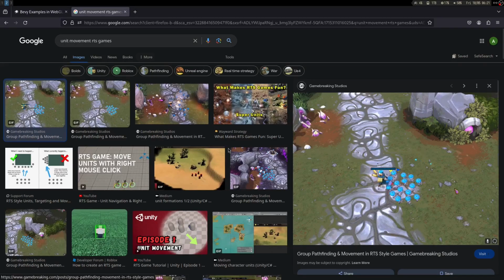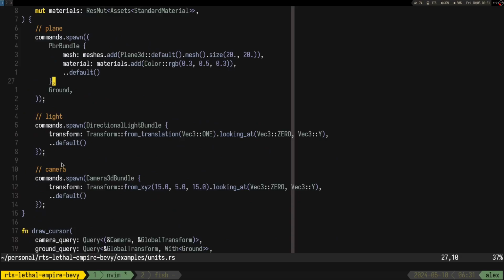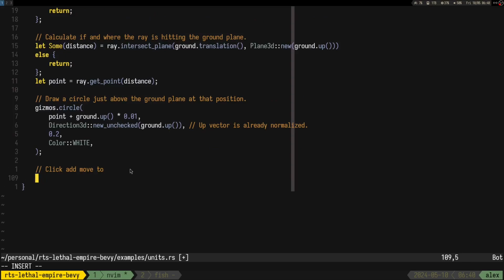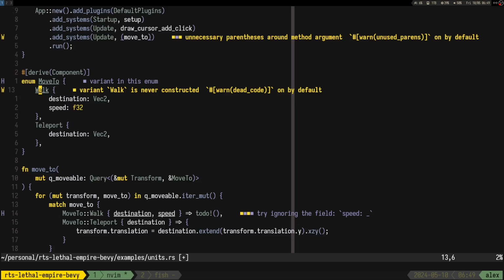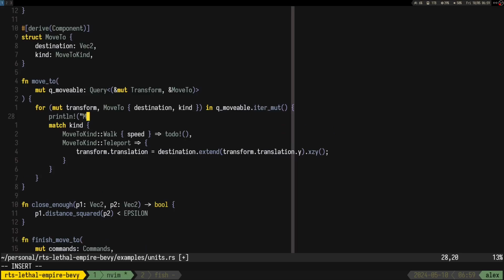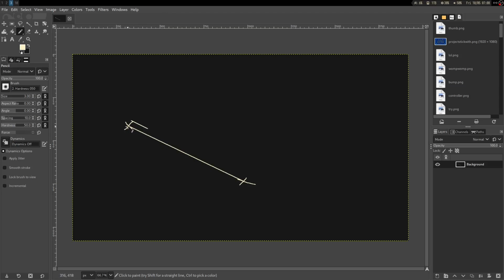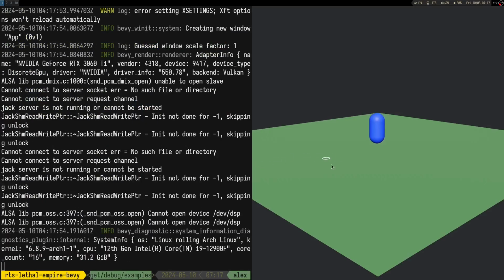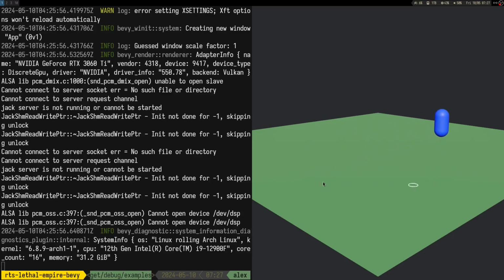RTS Unit Movement in Bevy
implementing unit movement for my RTS game